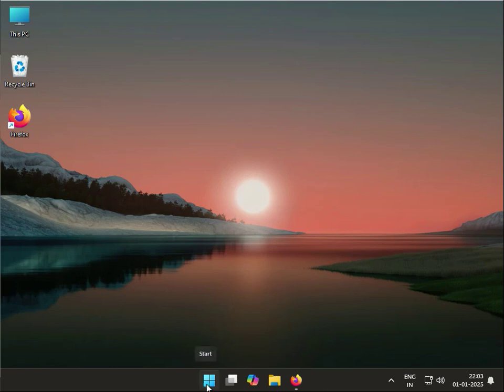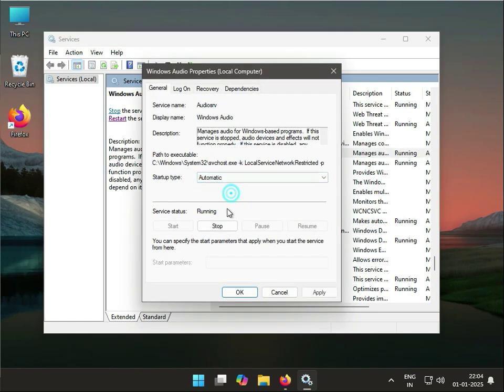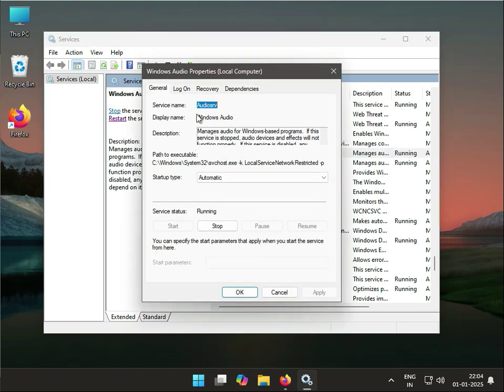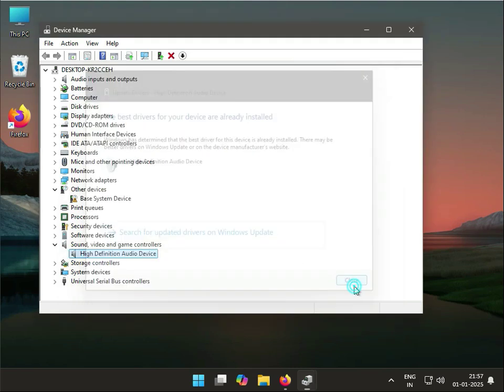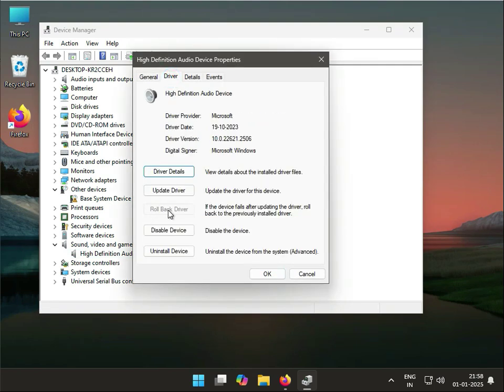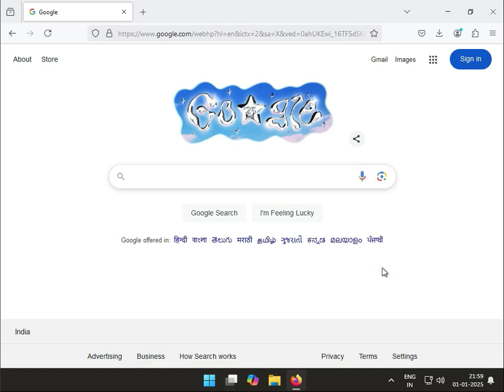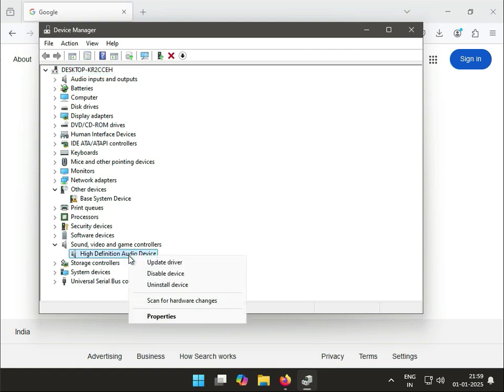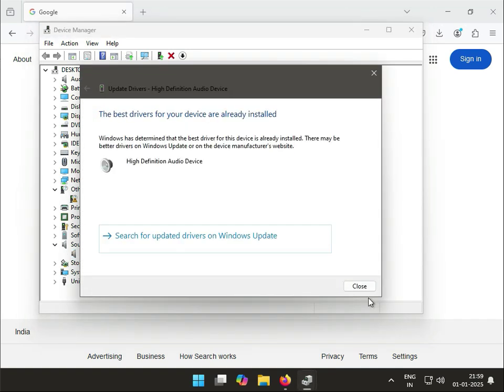Why is My Sound Glitching After Upgrading to Windows 11? Troubleshoot Now!